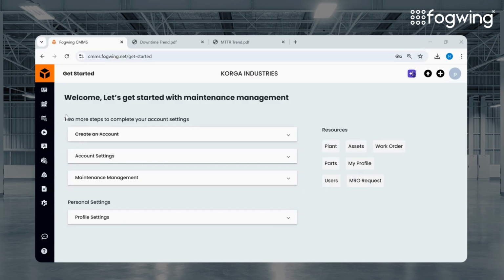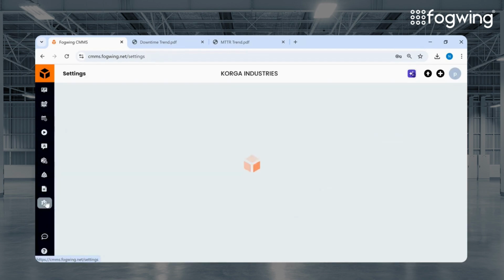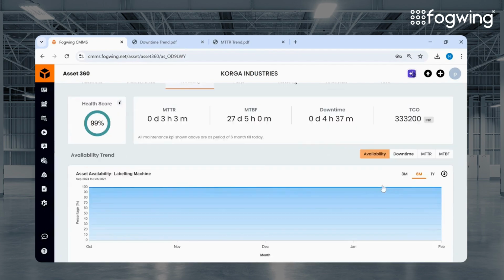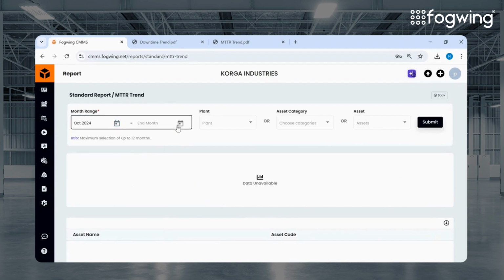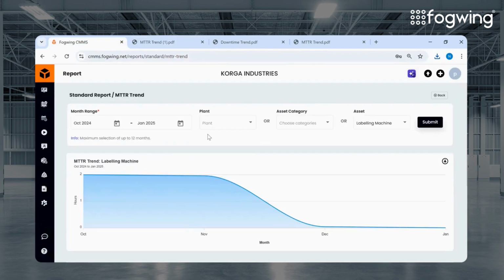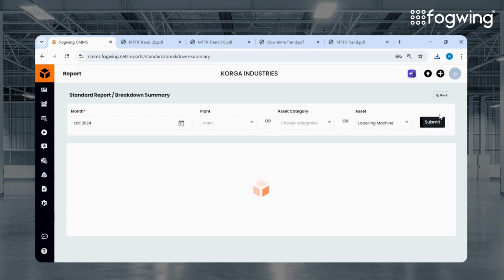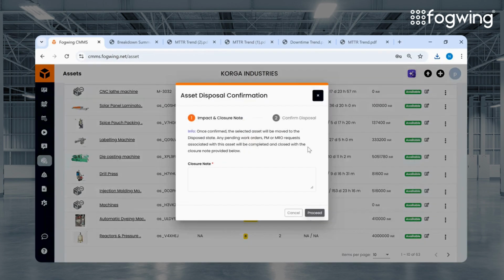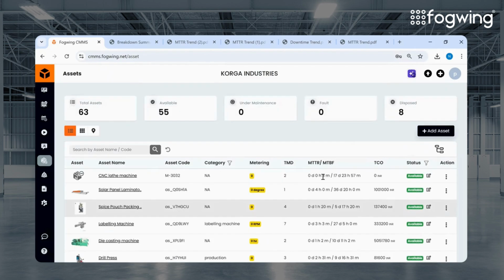Fogwing CMMS release v2.21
Fogwing CMMS Version 2.21 is Here!

We’re thrilled to launch Version 2.21, packed with new enhancements to streamline your maintenance management even further! This update brings improved performance, smarter automation, and enhanced analytics to help you stay ahead.

Upgrade now and experience the latest in maintenance efficiency!